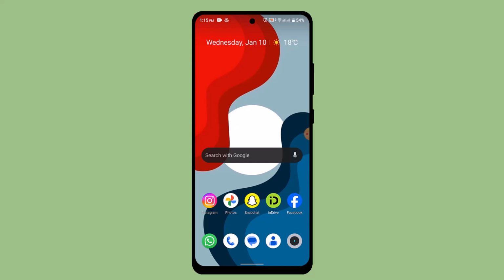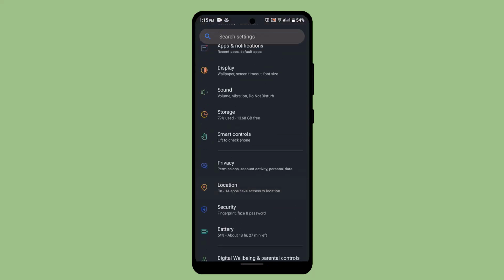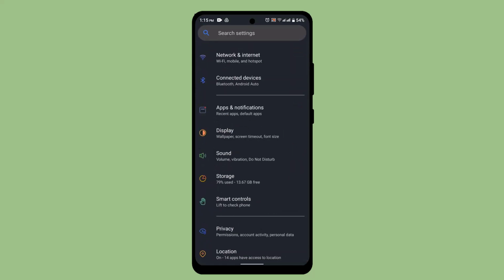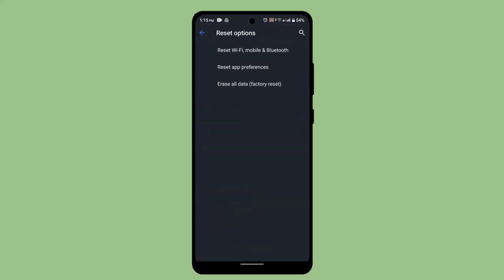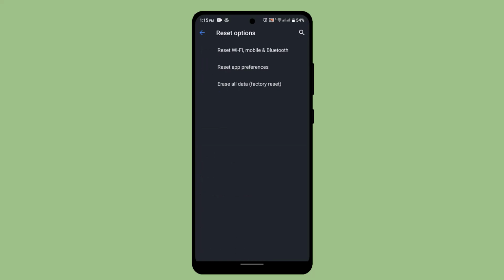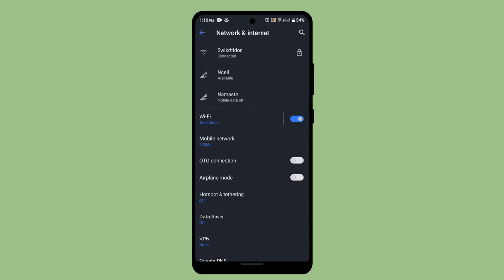How To Fix Exclamation Mark On Wifi (Android) !! Wi-Fi Connected but No Internet - 2024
Want to know How To fix wifi connected but no internet  but don't know how?
This quick video will guide you to fix wifi connected but no internet

So, in this few simple steps you can successfully fix wifi connected but no internet

Timestamps :
00:00 Intro.
0:16 Fix Exclimation Mark.
1:21 Outro.